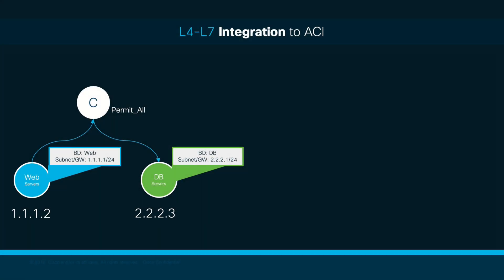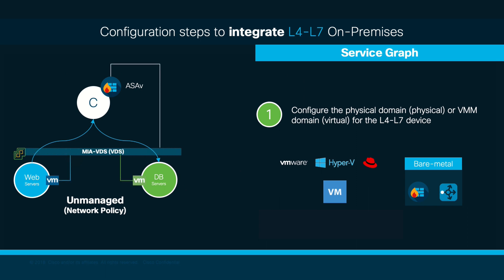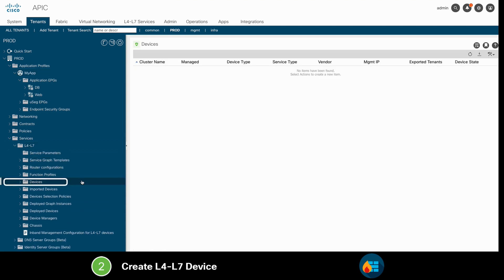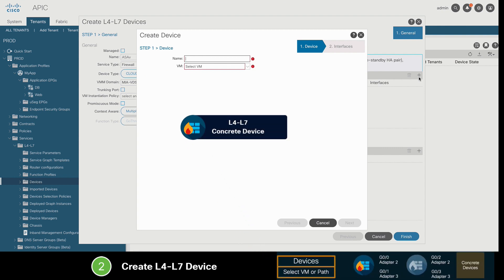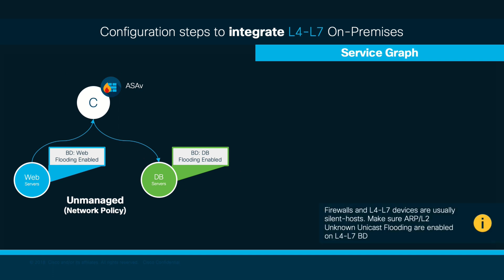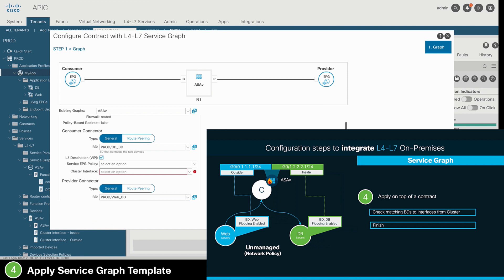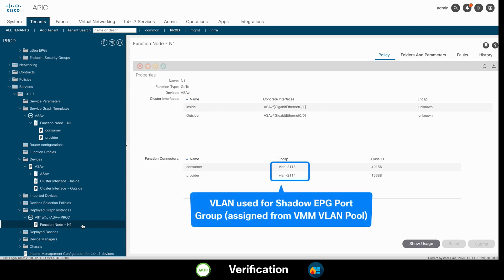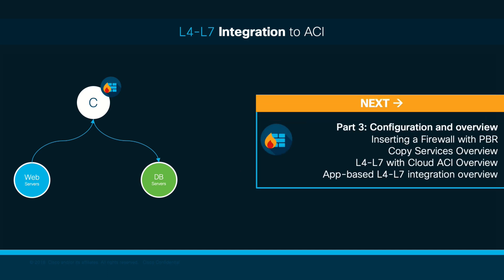Module 4 - Episode 1: L4-L7 Integration Overview (Part 2) - Service Graph Configuration (Unmanaged)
In this video we will cover how to insert a Firewall between two EPGs (using the baseline environment described in part 1) using unmanaged Service Graphs and once we are done, I will show you how to verify your configuration and understand what happens behind the scenes through the automated creation of shadow EPGs and shadow contracts.

As usual, we'll cover the step-by-step configuration so that you can successfully perform this on your environment